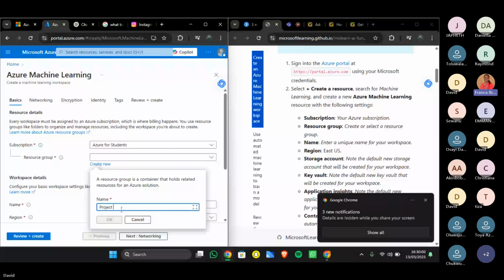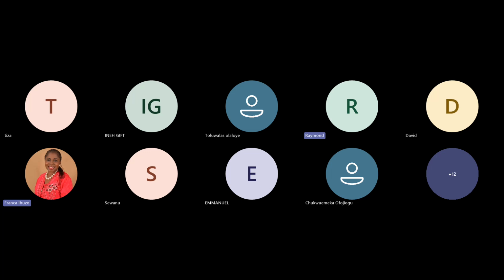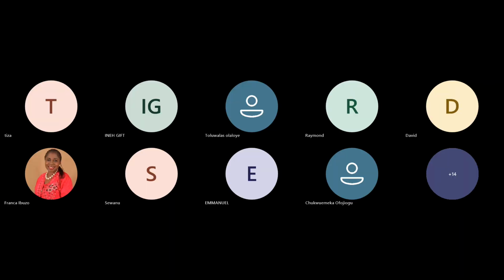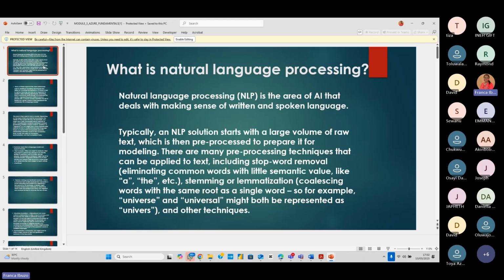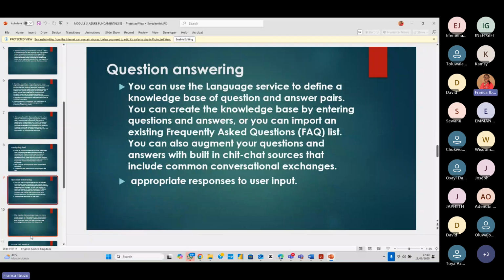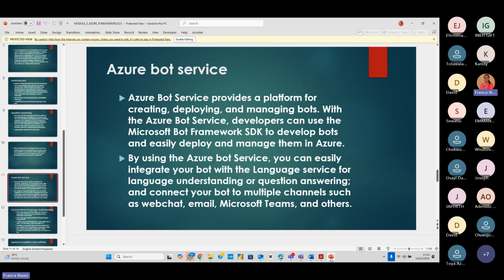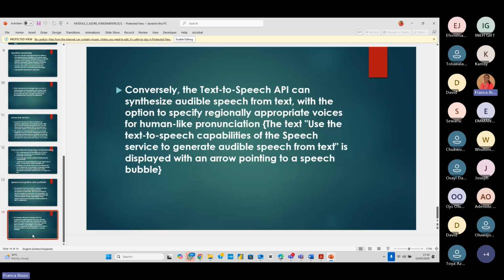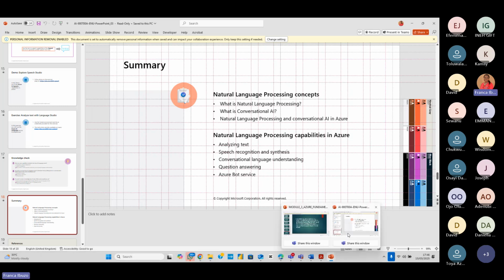Module 3 AI and ML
What is Natural Language Processing?
What is Conversational AI?
Natural Language Processing and conversational AI in Azure
Natural Language Processing concepts

Natural Language Processing capabilities in Azure
Analyzing text
Speech recognition and synthesis
Conversational language understanding
Question answering